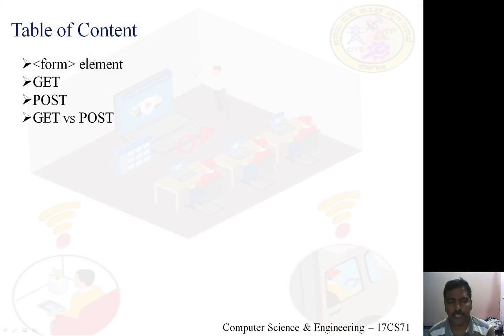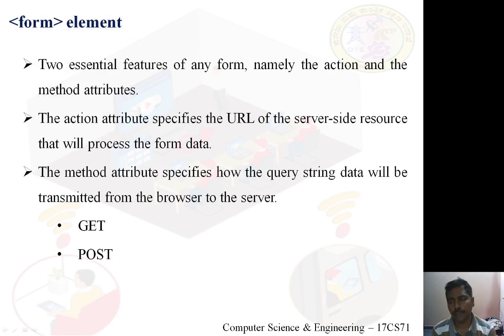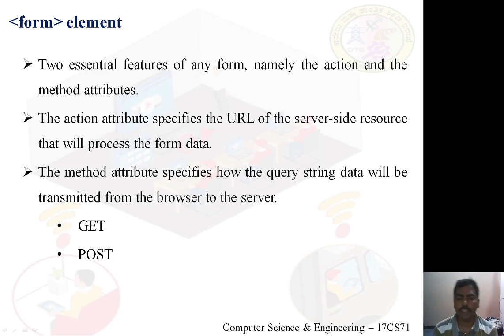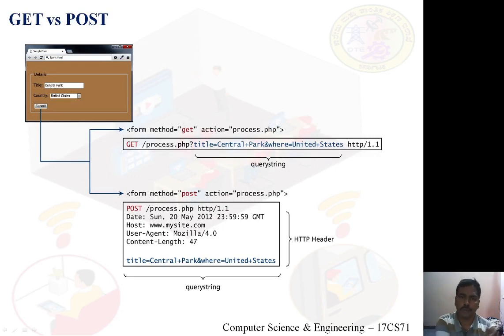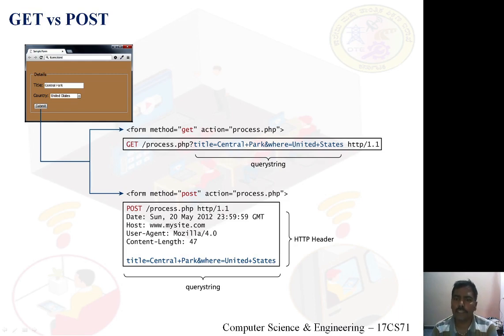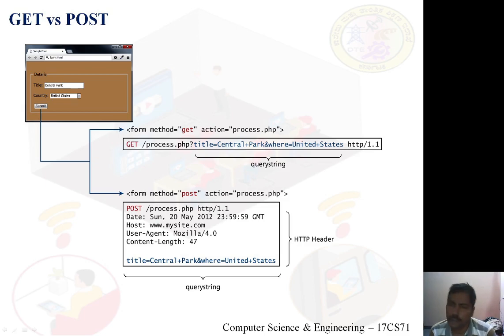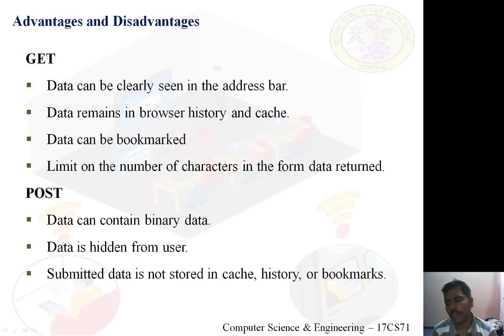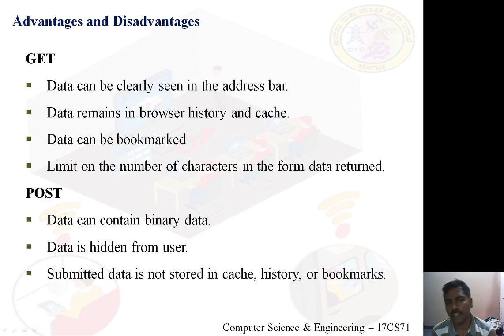CSE_17CS71_U2_S5_Vi